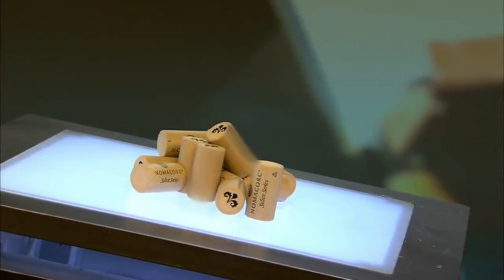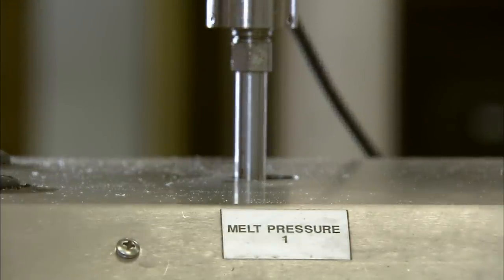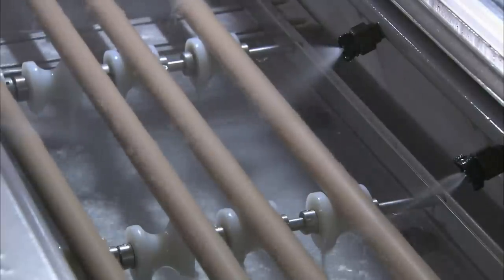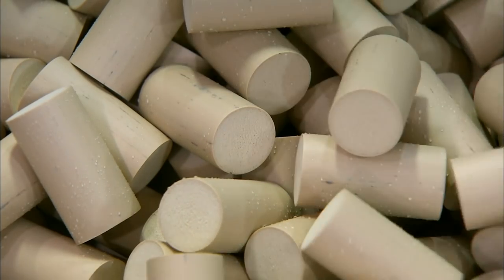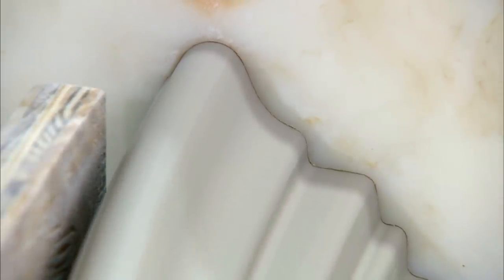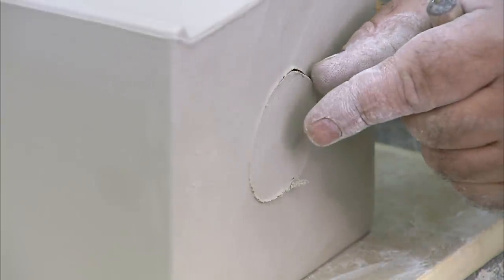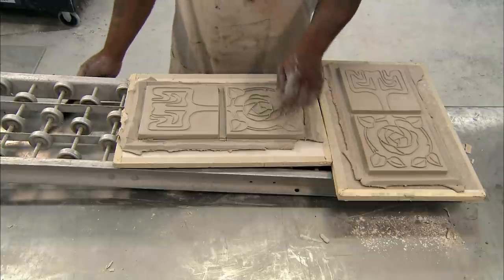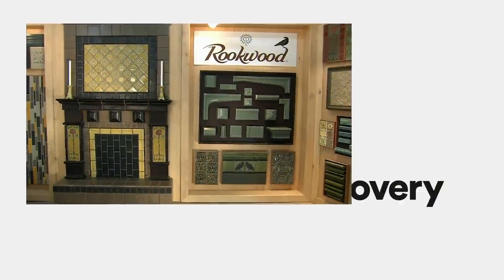SYNTHETIC CORK | How It's Made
Engineered synthetic cork is preferred by winemakers as it doesn't affect the wine's taste and odour. Watch to find out how synthetic cork and ceramic fireplaces are made!

Original concept: Gabriel Hoss